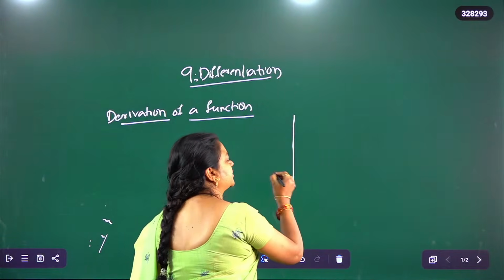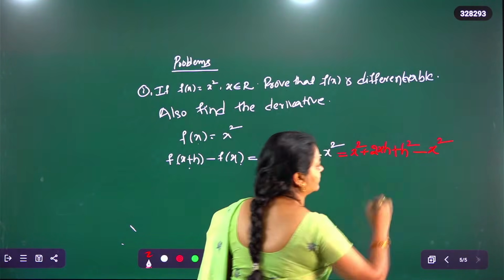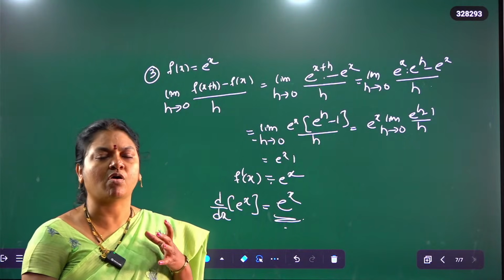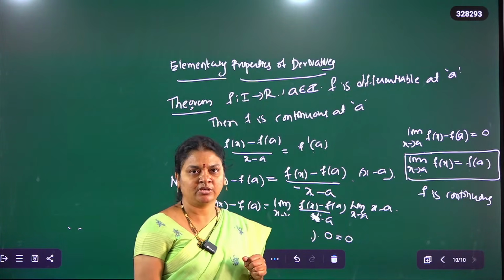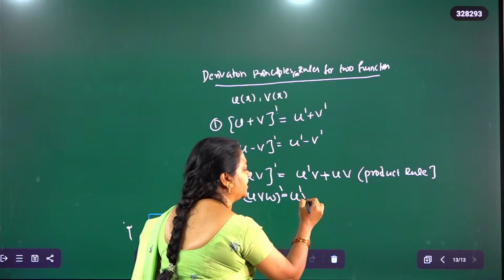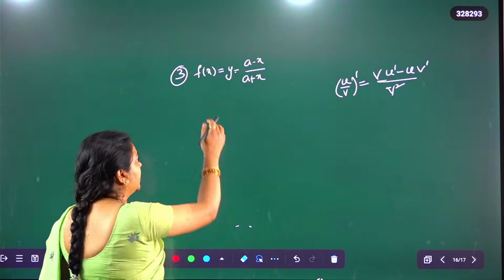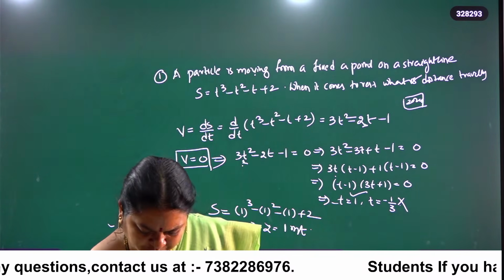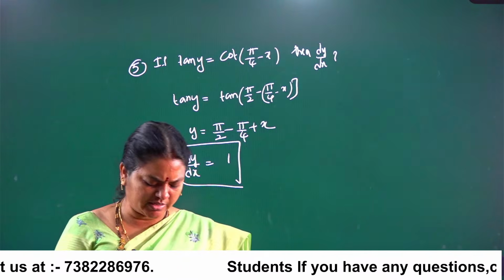Differentiability 1st Year MPC Mathematics||TGTWREIS